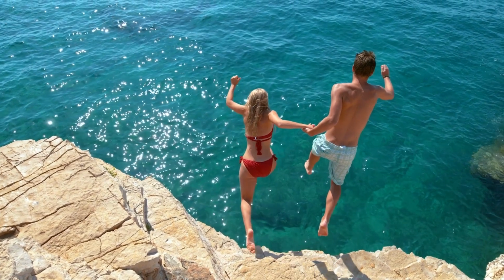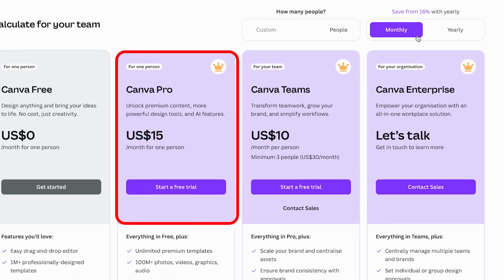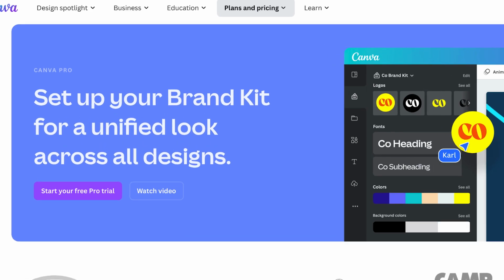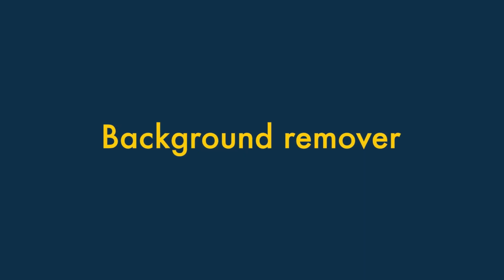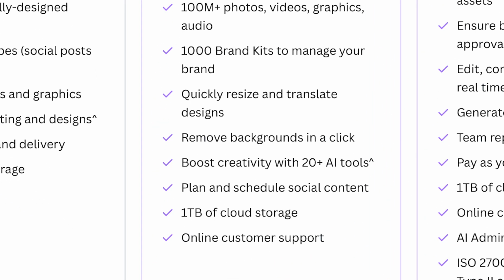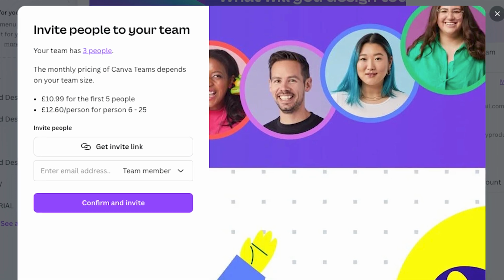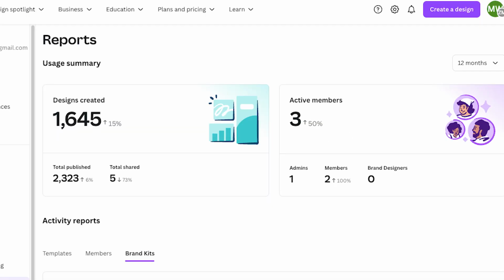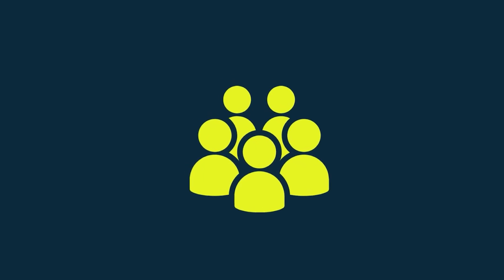Canva Pricing — Which Plan is Best for You?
UPDATED VERSION AVAILABLE: A newer version of this video has been published recently.

In this video, Style Factory’s Jonathan Pollard walks you through all the Canva pricing plans and helps you work out which one is best for your needs. He discusses the key features of the Free, Pro, Teams and Enterprise Canva plans, covering topics like:

- template availability
- cloud storage
- brand kits
- AI features
- file exports
- customer support
- user limits
- workflow management
- reporting features
- enterprise features (SSO, IP infringement claims, etc.)
- and more.